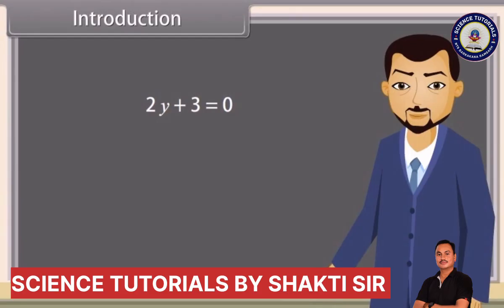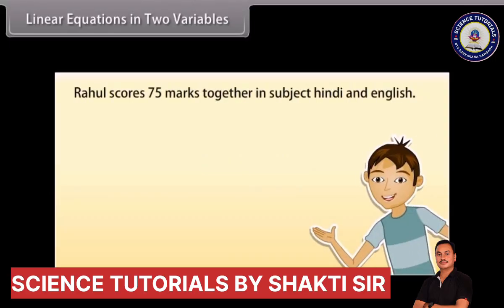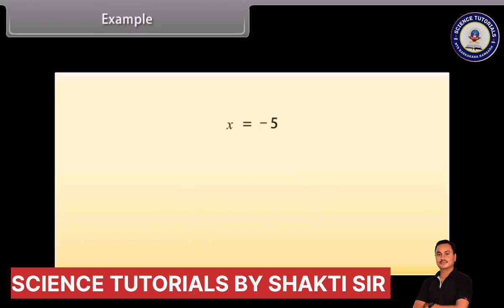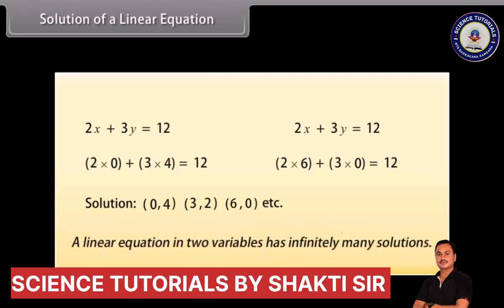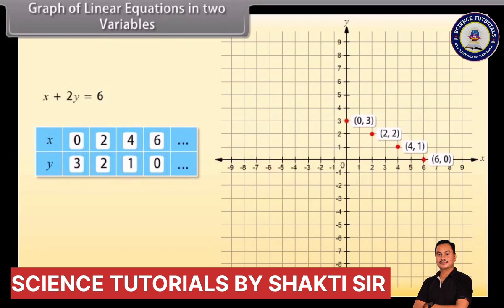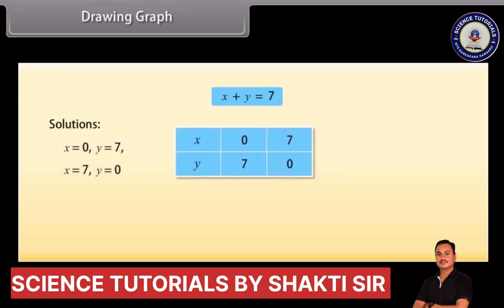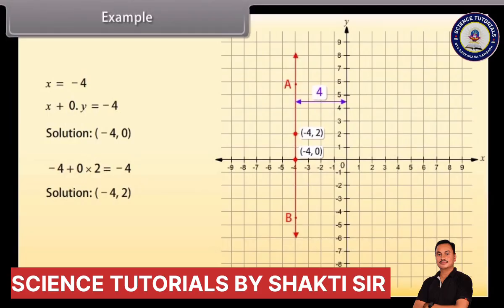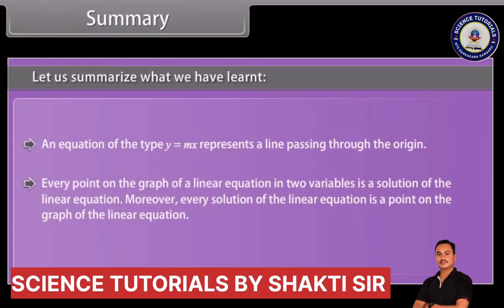Class9th ll CBSE ll Mathematics ll Chapter-4 ll Linear Equation iIn Two Variable ll